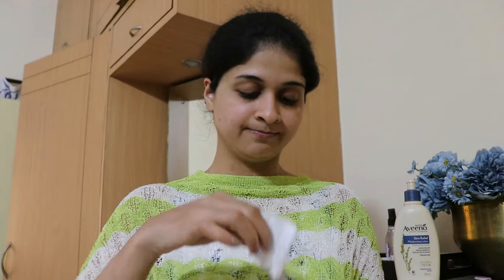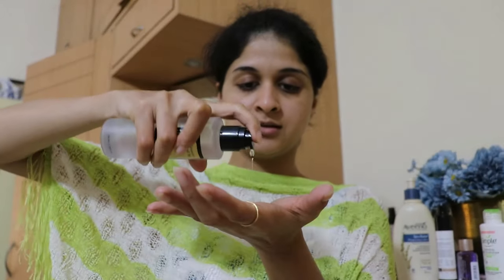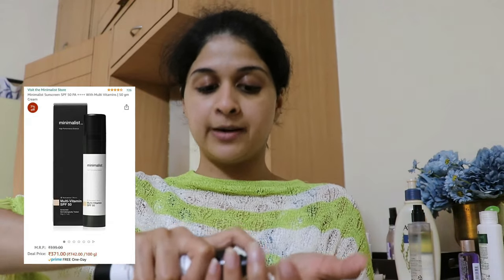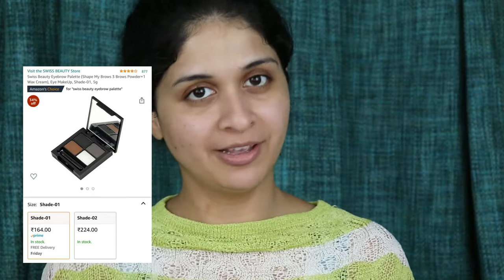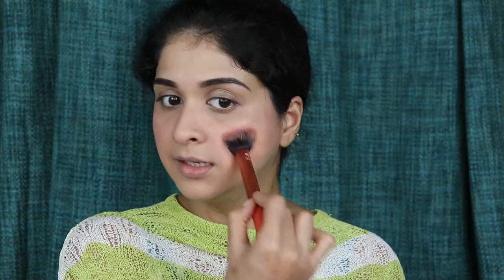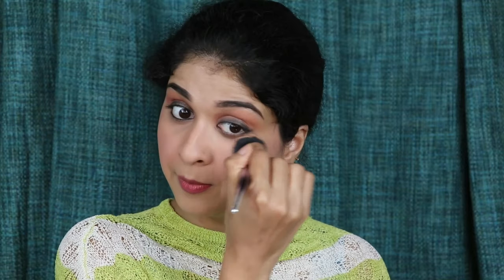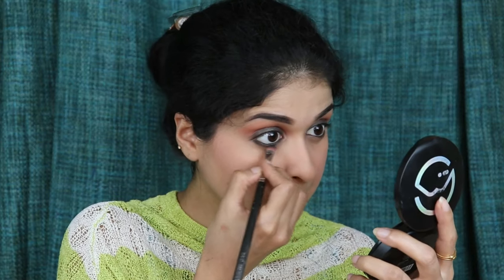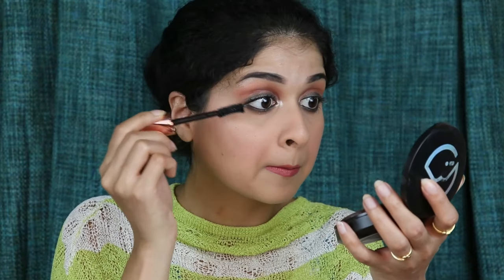Valentine's Day Spl🌟 | Skincare, Soft Glam Makeup Tutorial , Styling my Outfit | Mini Vlog ✨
Hi everyone! I hope you enjoyed watching the get ready with me look for Valentine's Day, all these products are from Amazon. Most of these products are super affordable, yet so efficient!

Love is in the air, So surprise your loved ones this valentine week with the cutest and most adorable products from amazon

Mars High Definition Ultra Fine Matte Loose Powder Compact (Banana, 8 g)

Maybelline New York Super Stay 24H Full Coverage Liquid Foundation, Warm Nude 128, 30ml

Iba Must Have Pout Perfect Lip Sleeping Mask l Vegan & Cruelty-Free l 100% Natural

Mars Non Transfer Smudge Proof Butter Smooth Lipstick ( LS25 - 08 ),3.5g

MARS won't Smudge Long Lasting Waterproof Super Black Kajal (Jet Black, 0.35 g)

MARS Ultra Curl Long lasting Mascara For Women 12 ml (Jet black)

FAE Beauty Brash 2 in 1 Mascara and Brow Gel || Long Lasting || Enriched with Coconut oil ||Volumizing and Lengthening Formula || For Lashes and Eye Brows || 2 in 1 Formula || Vegan (Charcoal Black)

Berrylush Red Solid V Neck Maxi Dress

Jewels Galaxy Scintillating Chunky Statement Pearl Drop Earrings For Women/Girls

INOVERA Ladies Floral Evening Clutch Women Party Wedding Purse Bag